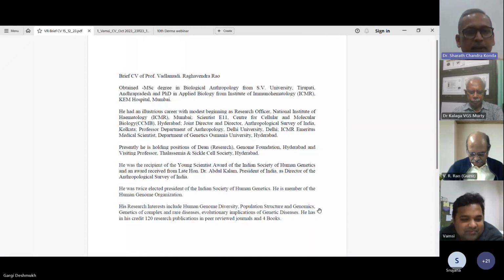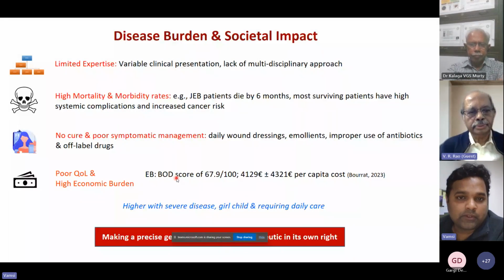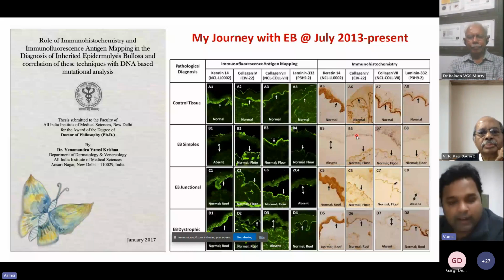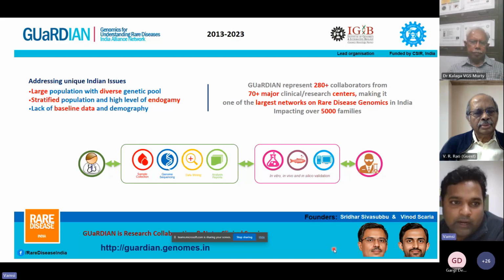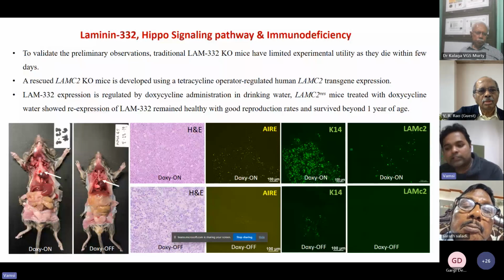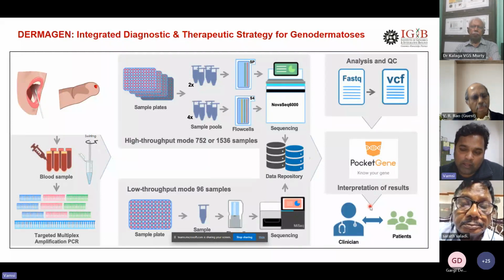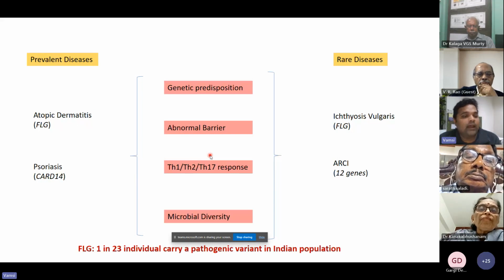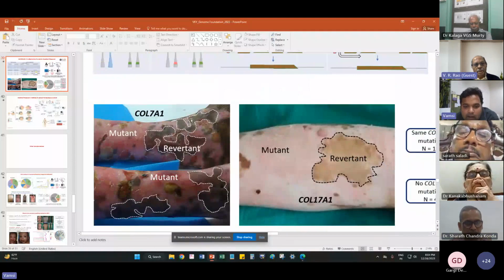Translational Genomics in Genodermatoses, Focus on Epidermolysis Bullosa